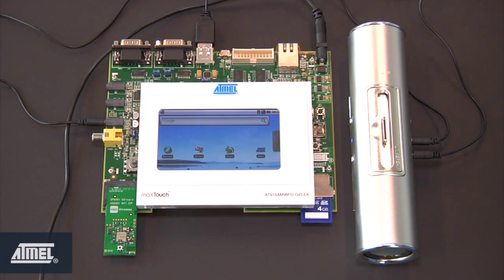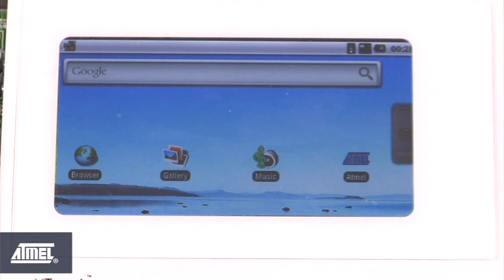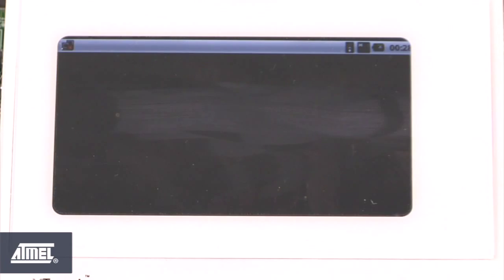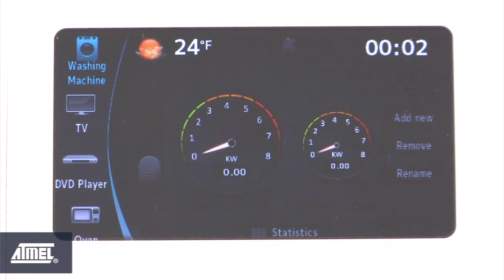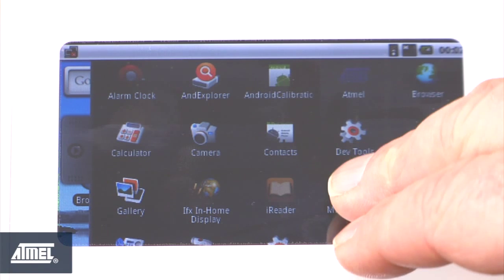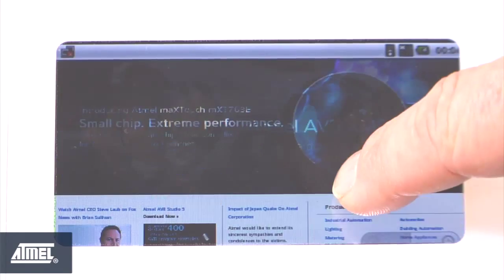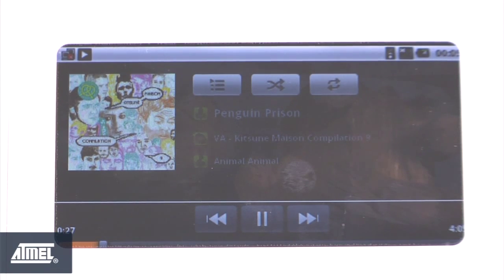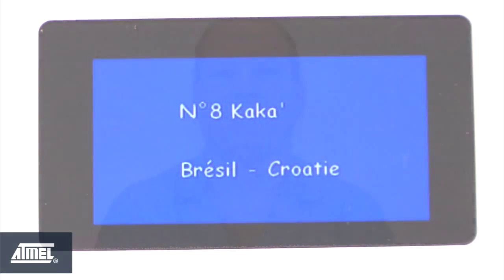Android Solution on SAM9 Embedded MPUs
In this video, Bob Martin demonstrates Atmel’s Android solution for the SAM 9 MPU.